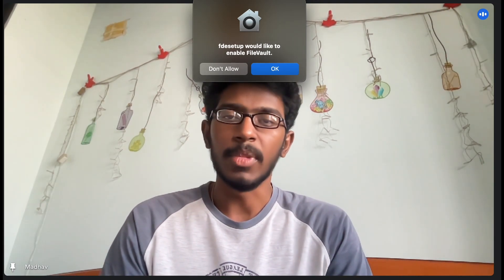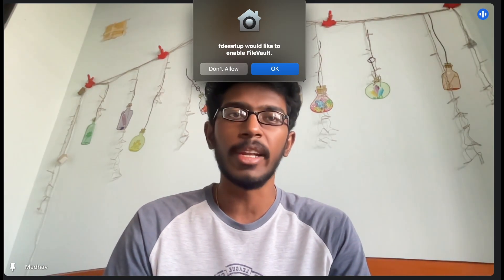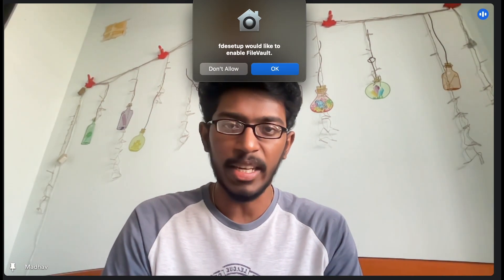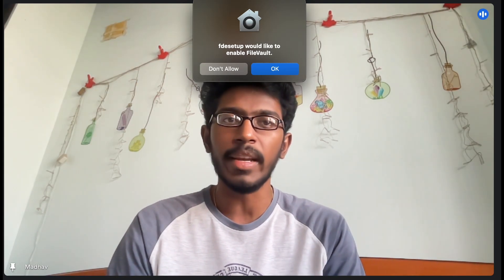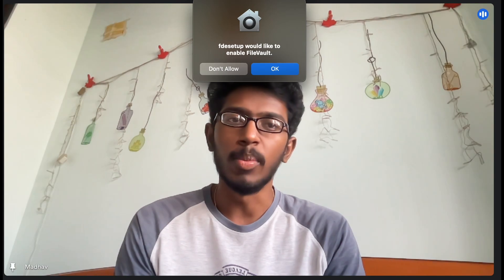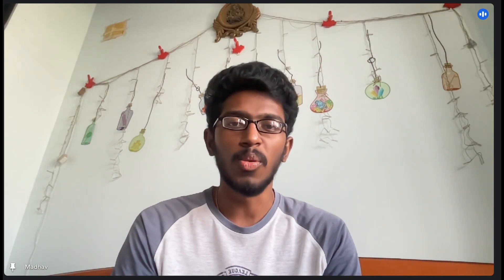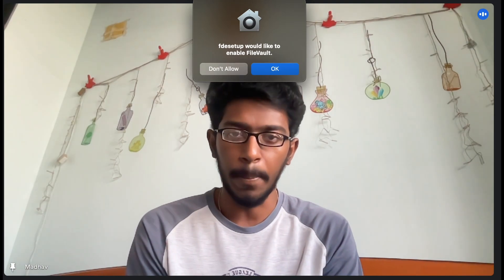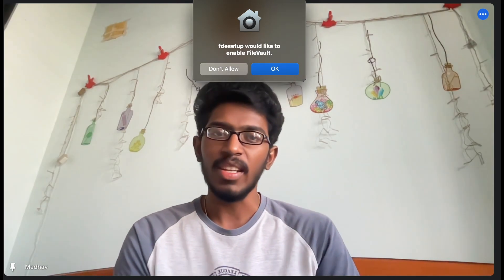Namma Yatri Interview Experience | Off-Campus Journey 🔥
Hi Everyone,
In this video I have invited over Madhav who is an SDE @ Namma Yatri, he shares his interview experience of NammaYatri, focusing on the questions, the rounds, his approaches as well as advice and tips.
Make sure you watch till the end cause this is one of the most amazing interview experiences you would see.

Topics:
NammaYatri Interview Process,How to crack Namma Yatri, NammaYatri Interview Experience,Namma Yatri Interview Questions